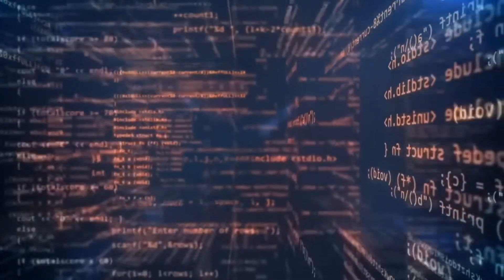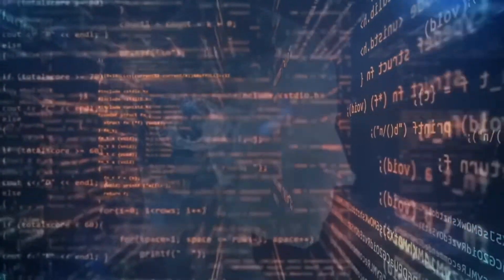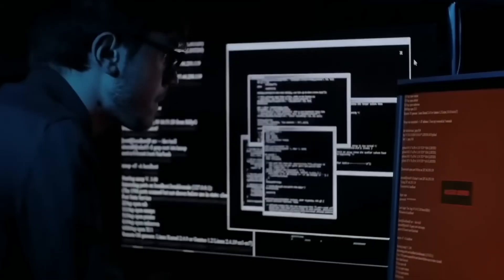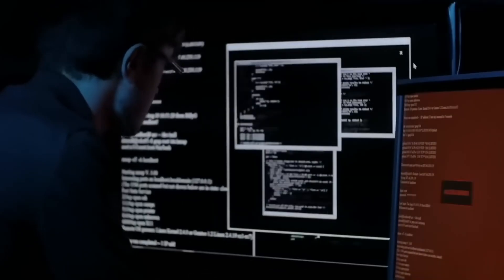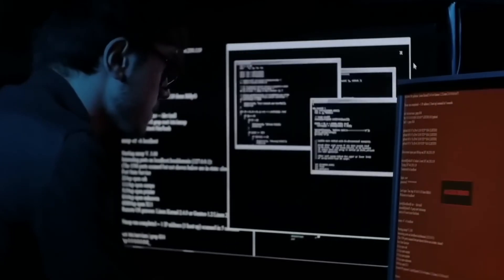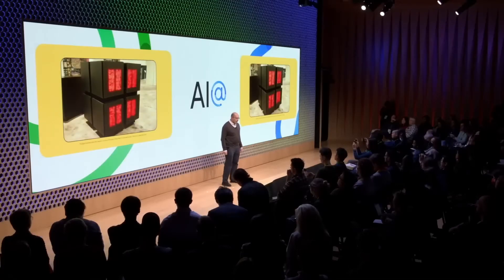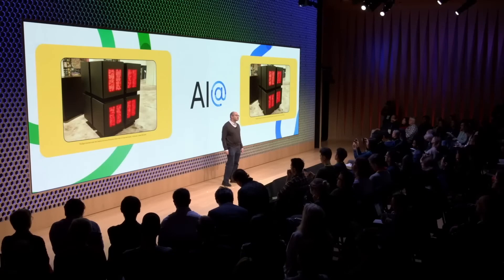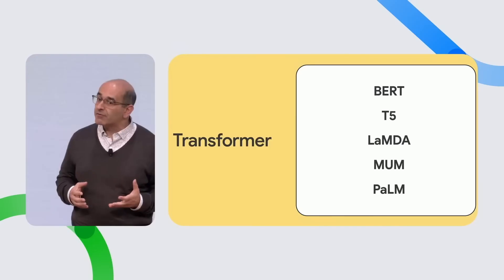The USM model is used by YouTube \ Universal Language Model (USM)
While the Good Corporation is not only engaged in disputes with Microsoft about whose chatbot is better, we are surprised that this is not Google's only occupation. Recently, there are other ways to use machine learning and language models. At the IO reporting conference, the company intends to show more than 20 products created on the basis of these technologies.